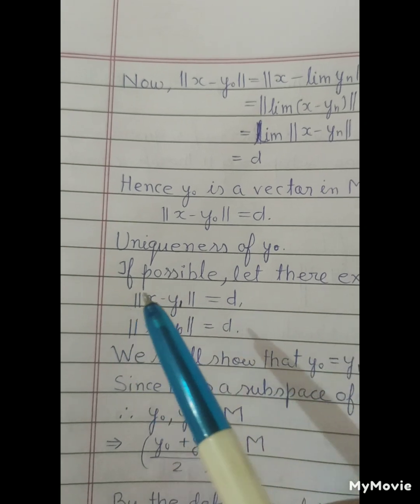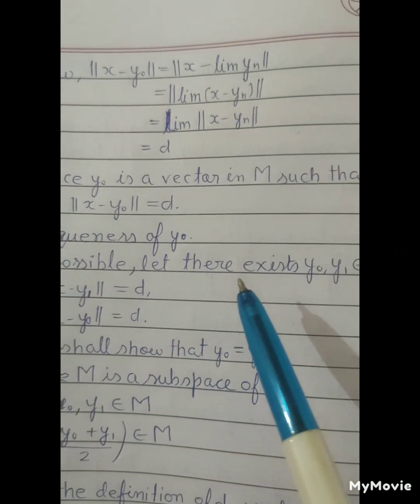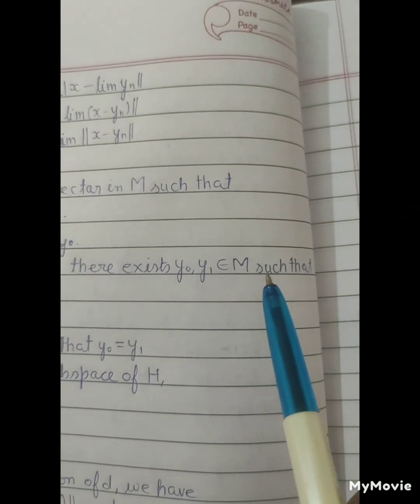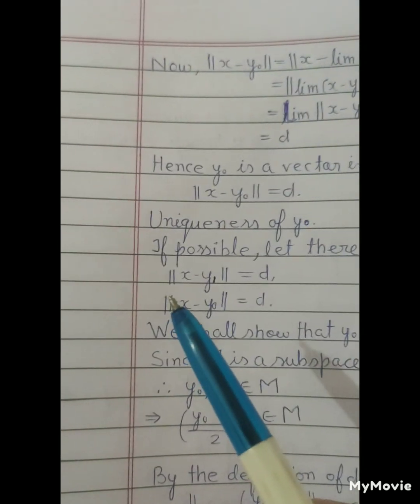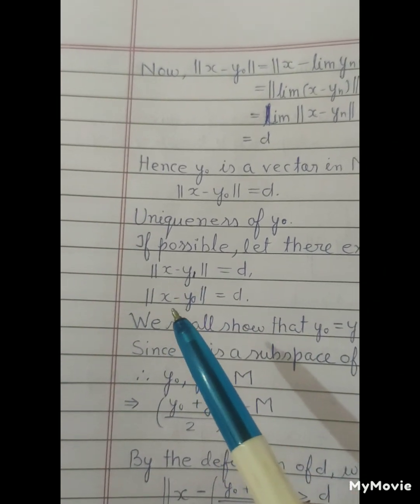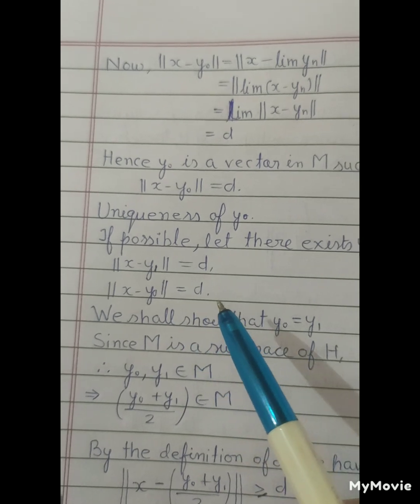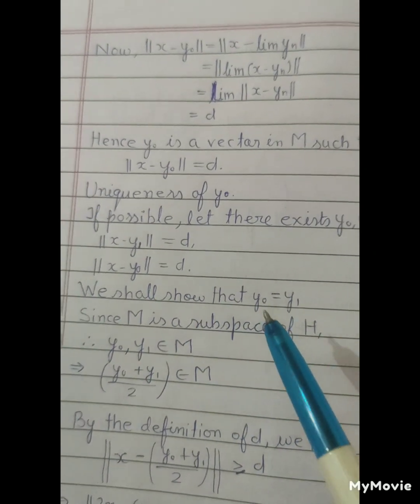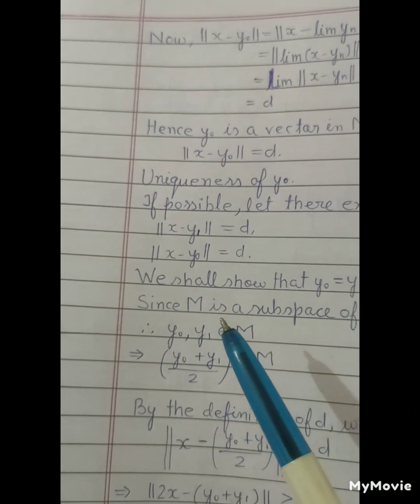Let M clo.lin.subspace of Hilbert spa.H.Let x not bel.M but x bel.H.Let d dist.x to M.Then unique y0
Let M be a closed linear subspace of a Hilbert space H. Let x not belong to M but x belong to H. Let d be the distance from x to M. Then there exists unique y0 belong to M such that
             || x - y0 || = d.
M. Sc. F A 31.
HUKAM RAJ BHAGAT.